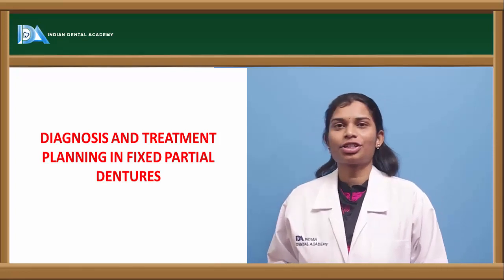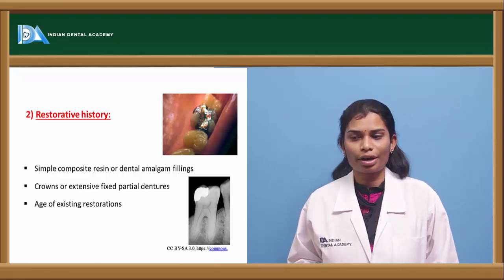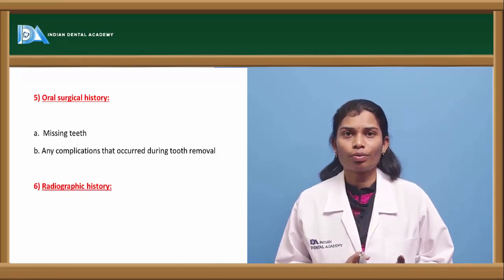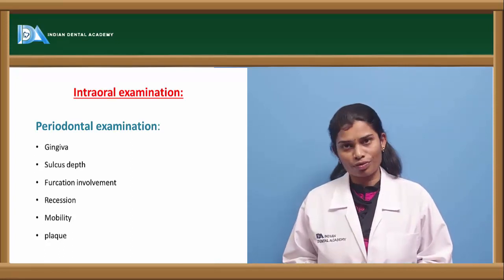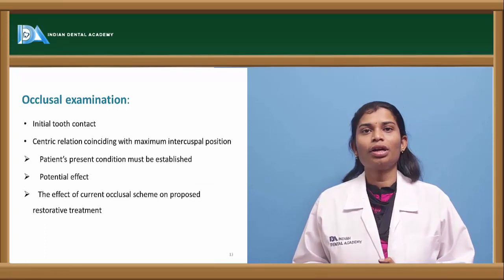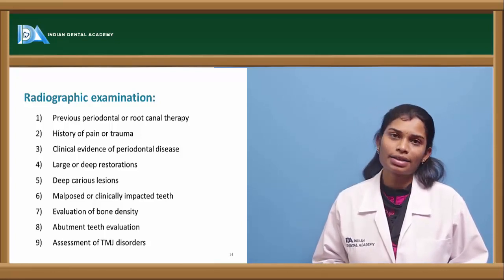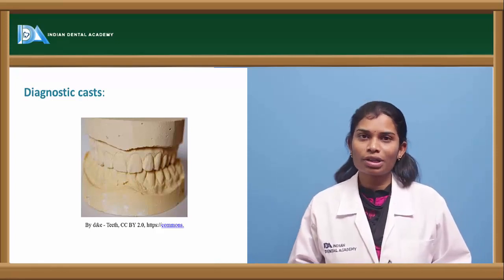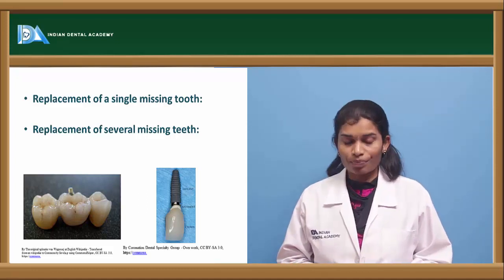DIAGNOSIS AND TREATMENT PLANING IN FPD | Prosthodontics